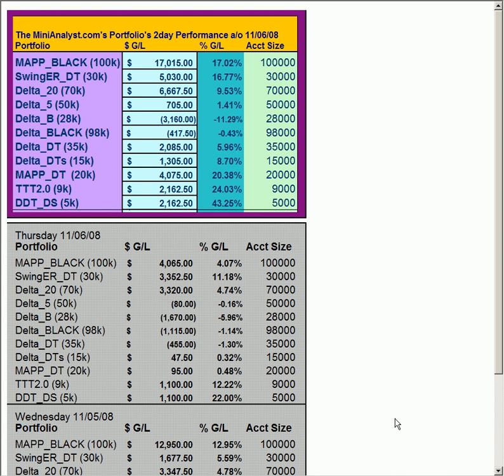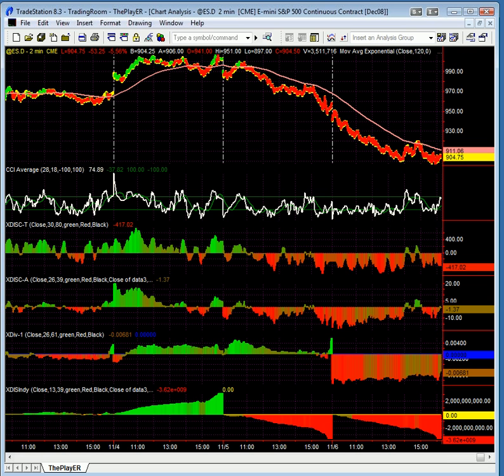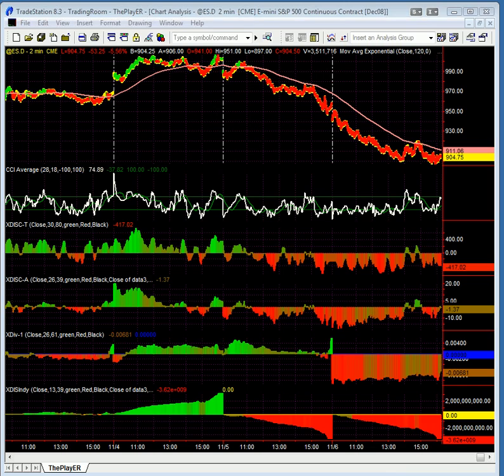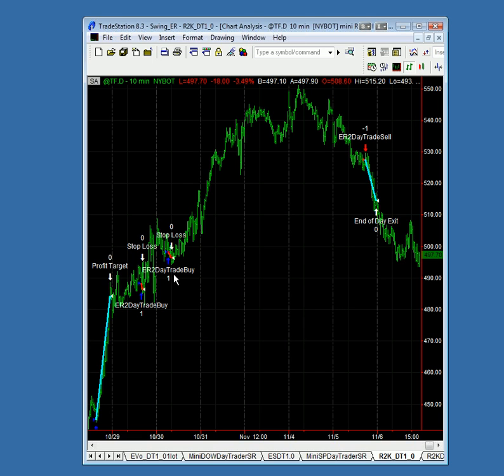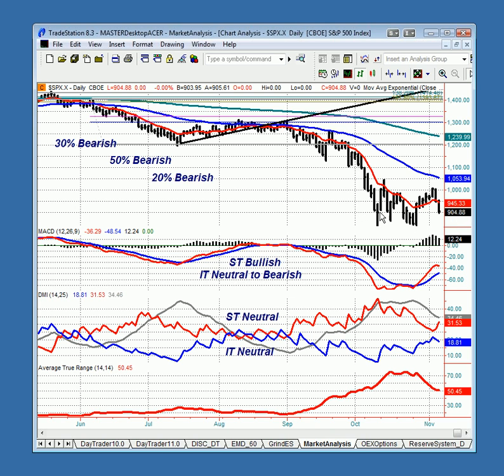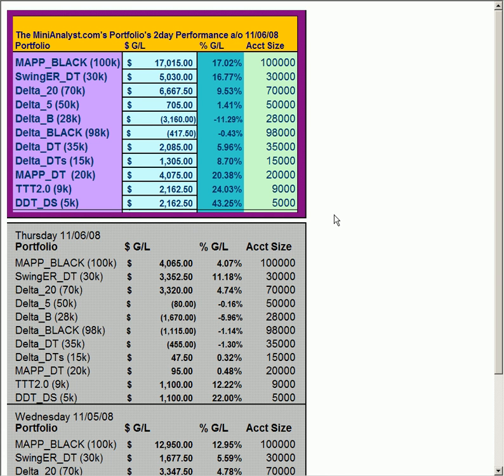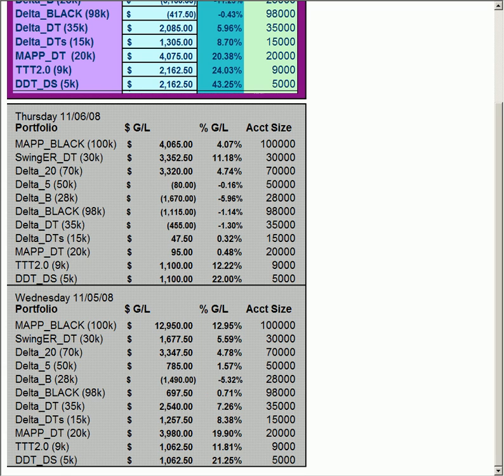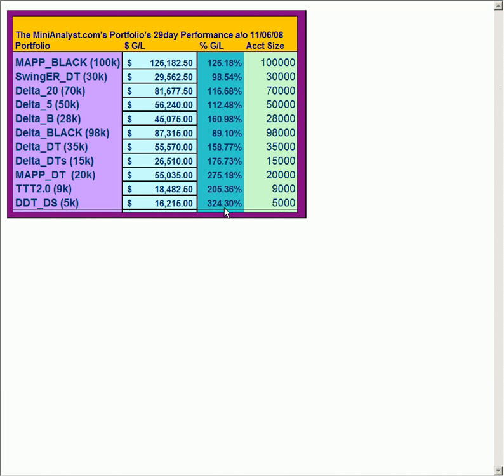11/07/08 Today's FREE Market Analysis & Trading Video